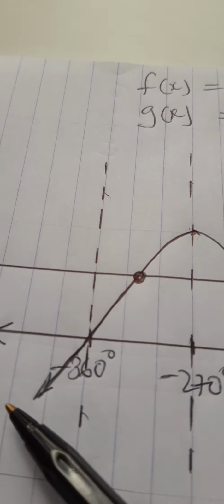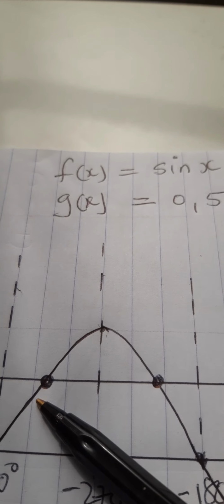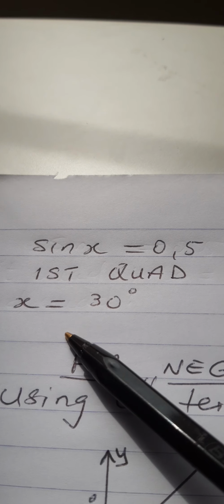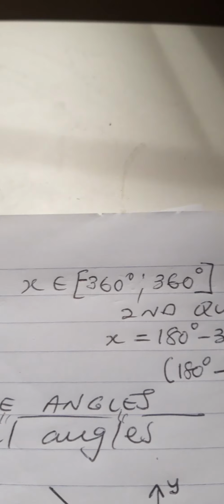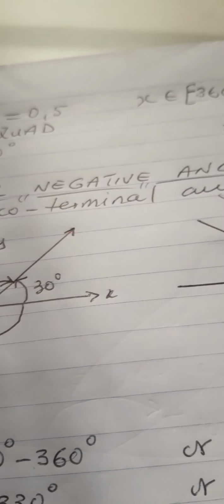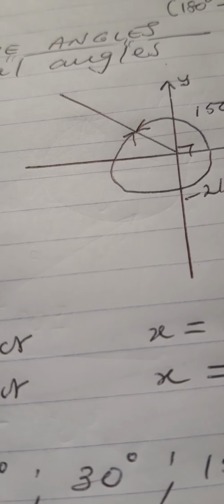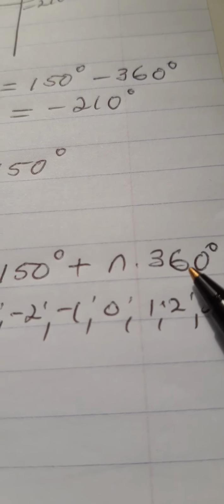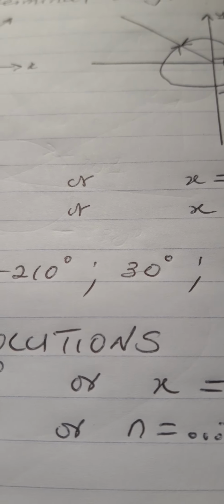Basic trigonometric equation part 1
Grade 12 trigonometric equations